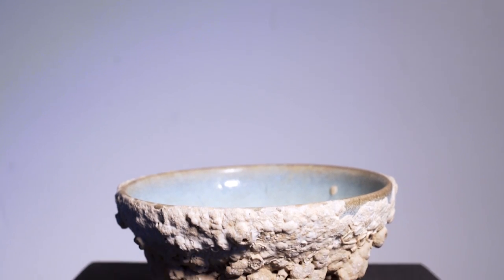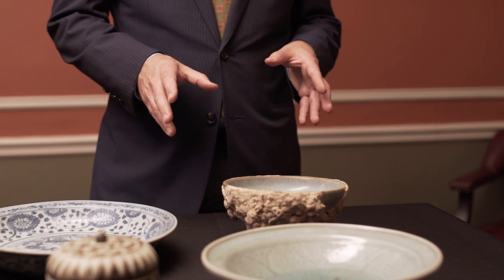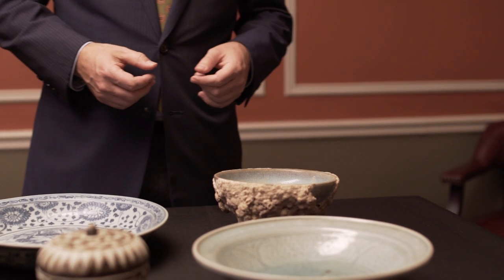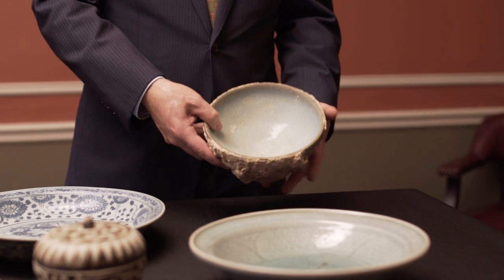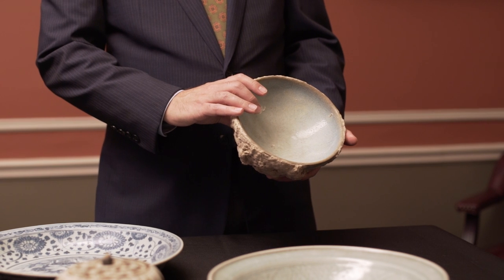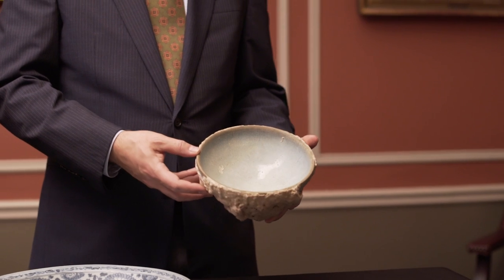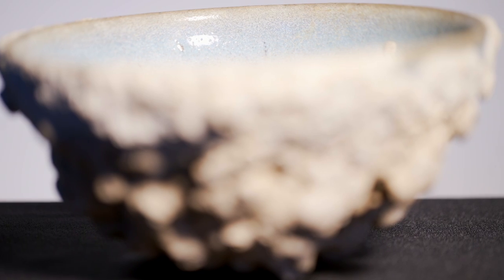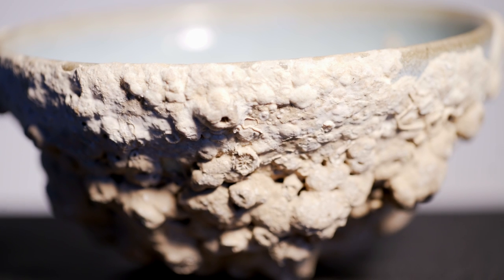Covered in Coral and History | Asian Art Ceramics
Whether covered in coral or preserved in excellent condition ceramics tell the story of maritime trade between Japan, China and Korea via the South China Sea.